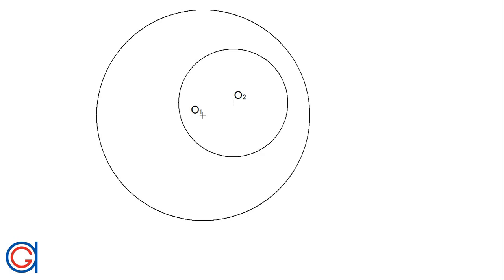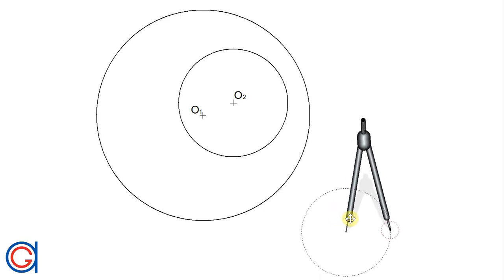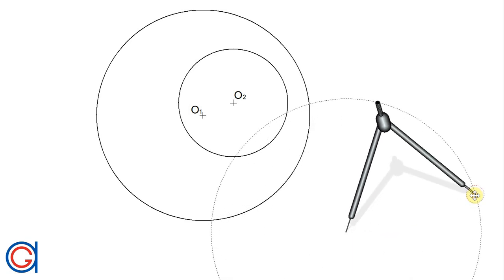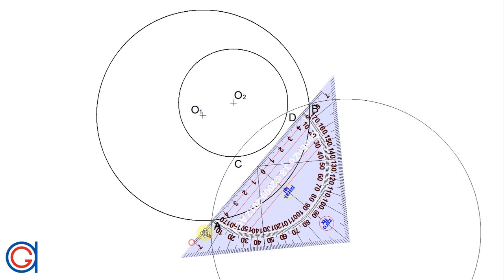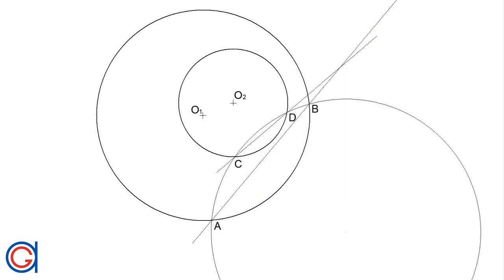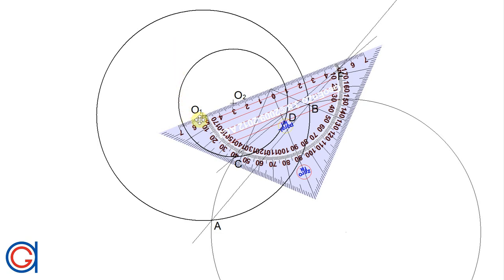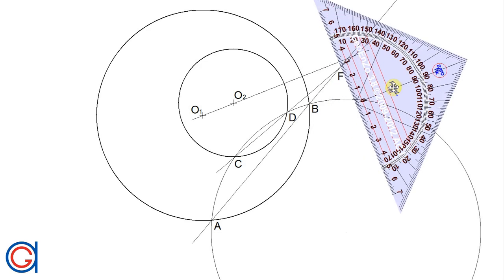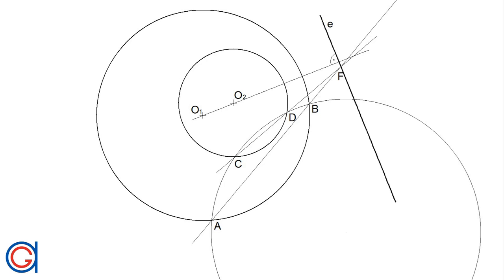How to draw the radical axis of two interior circles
Learn how to construct the radical axis of two given interior circles.